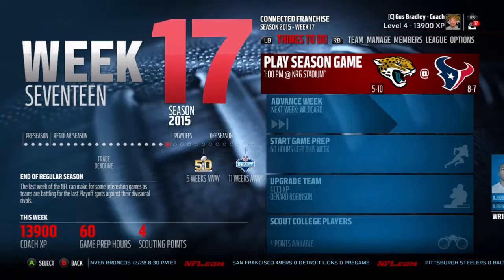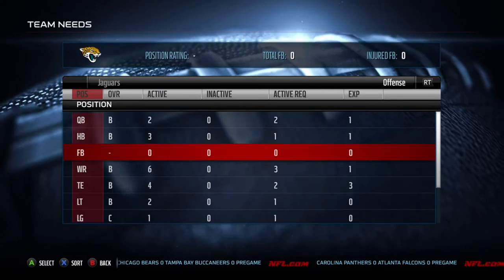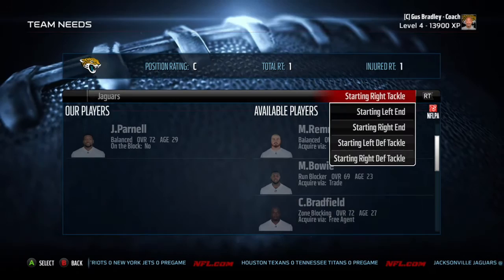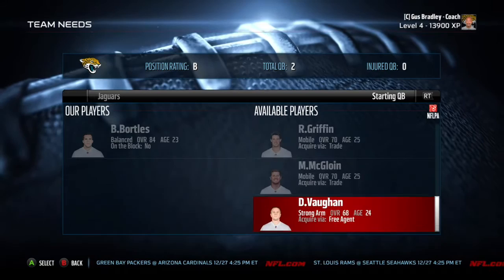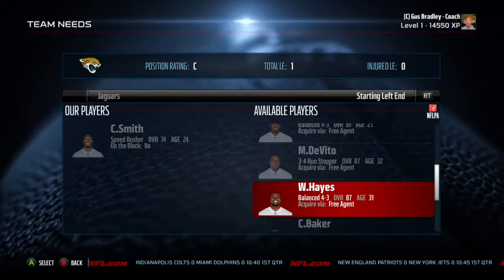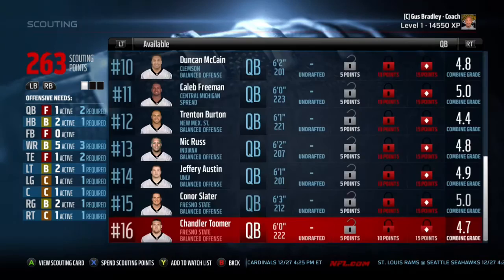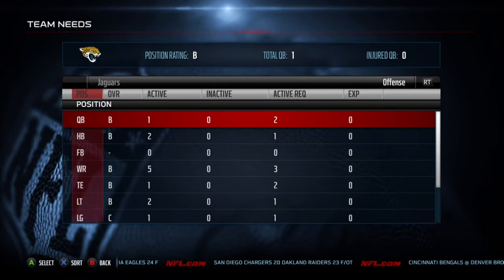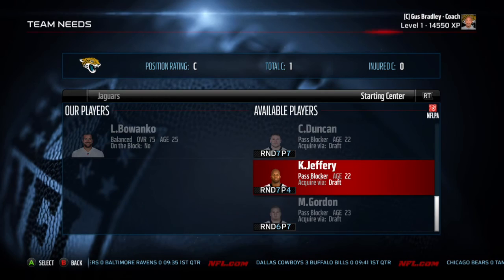Madden16 Teams Needs Let it help you out!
This video shows you how to maximize your scheme setting for your team in Madden